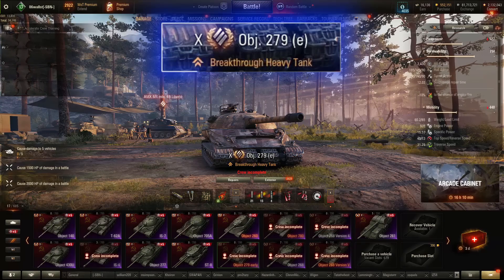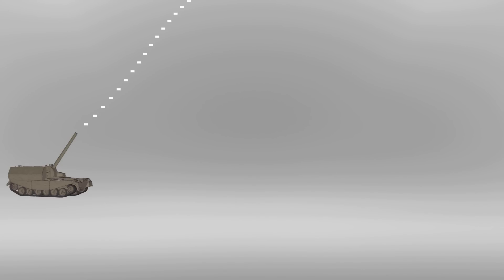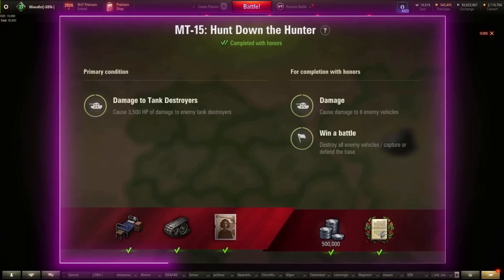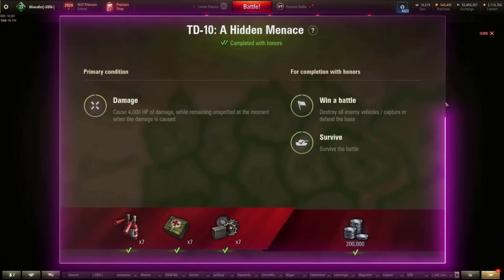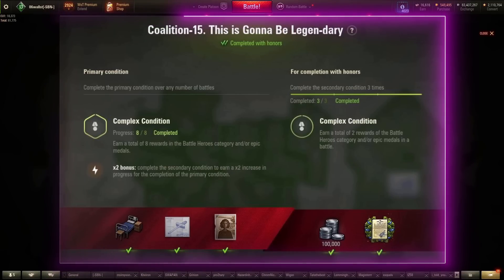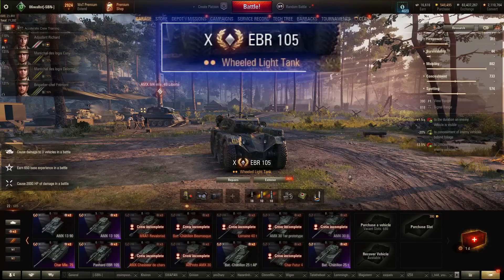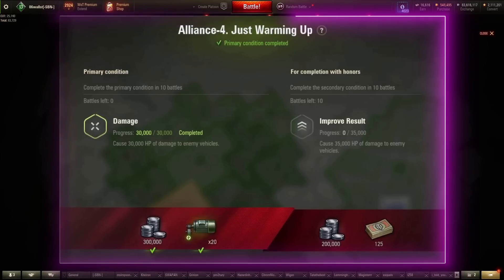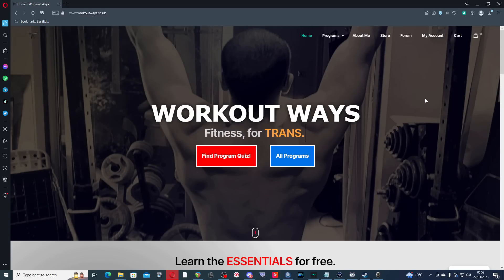World Of Tanks - Hardest Missions Guide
How to complete your missions and get the Object 260 and Object 279(e).
Catch a new Honest Gaming Video every second Friday at 6pm GMT!